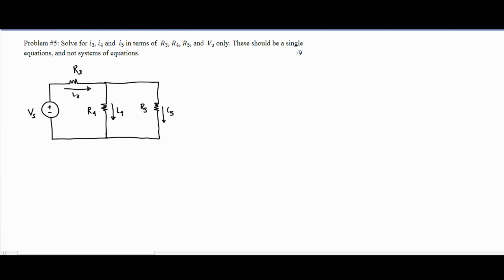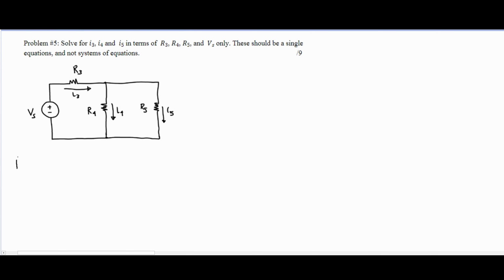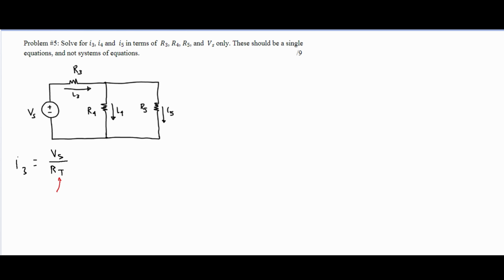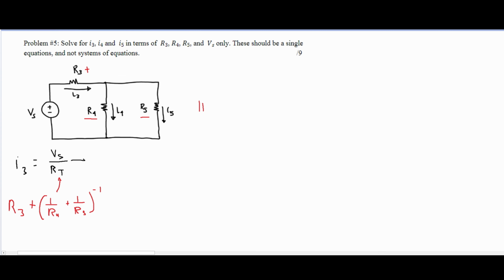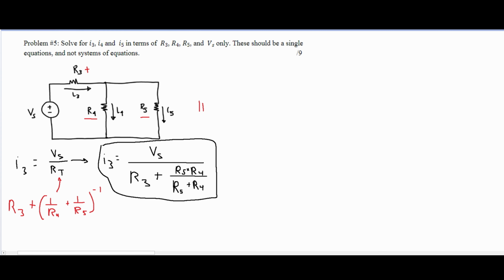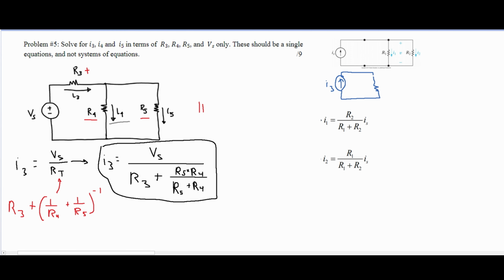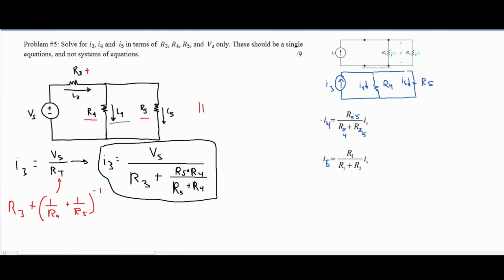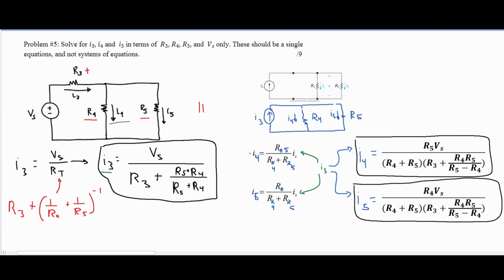Network Analysis | Pre-Lab 1 question: Solve for i_3, i_4 and i_5 in terms of R_3, R_4, R_5, an...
Question:
Solve for i_3, i_4 and  i_5 in terms of  R_3, R_4, R_5, and  V_s only. These should be a single equations, and not systems of equations.